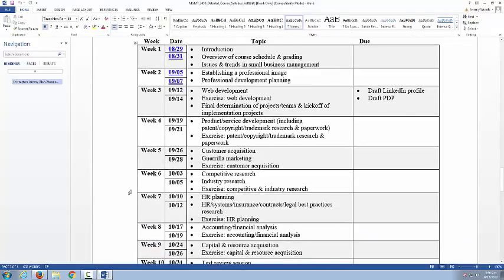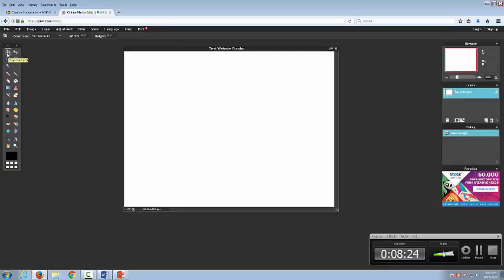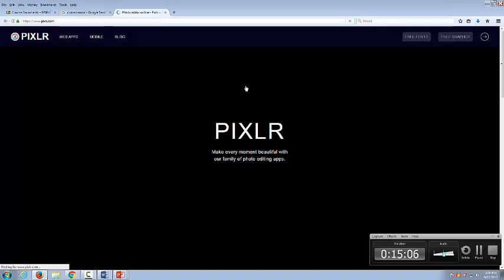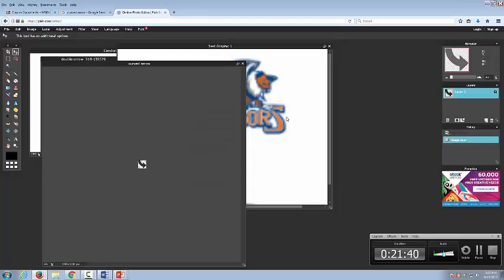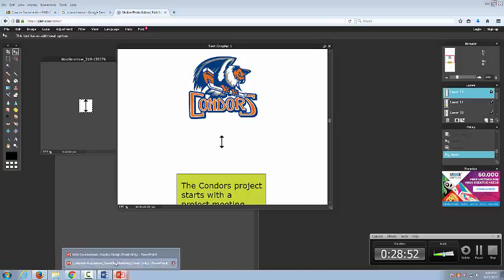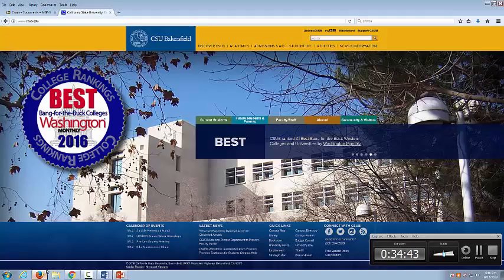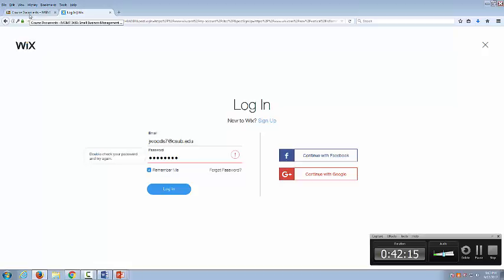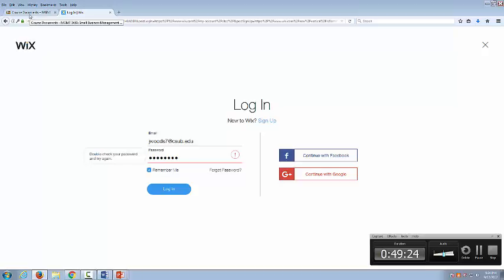MGMT 3450 20170912